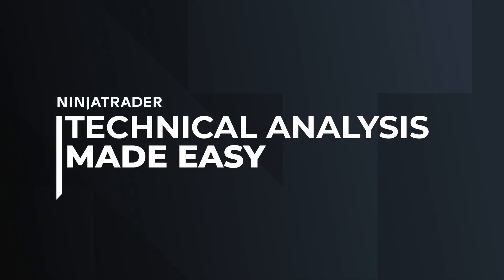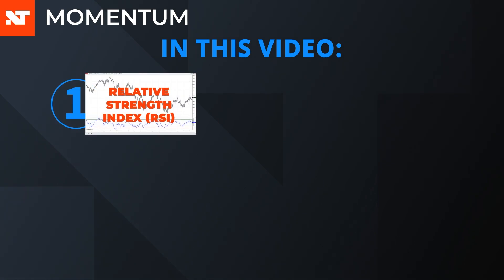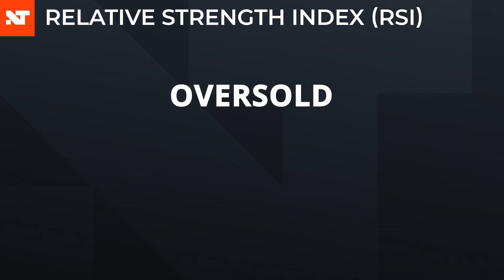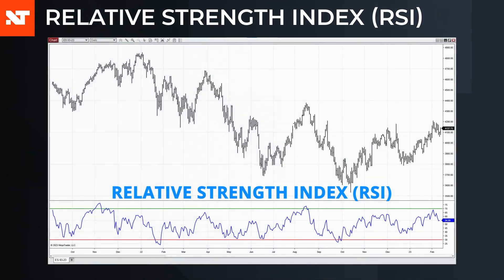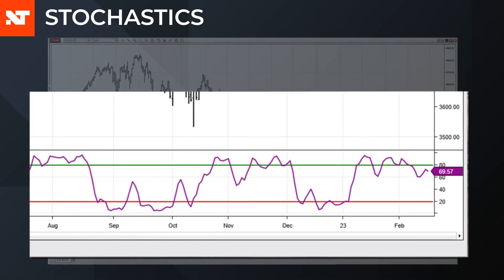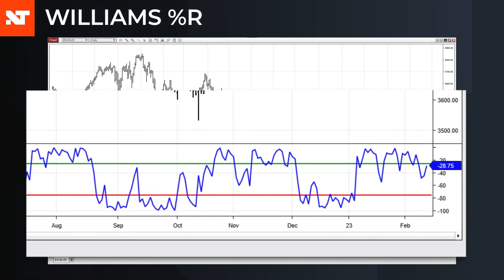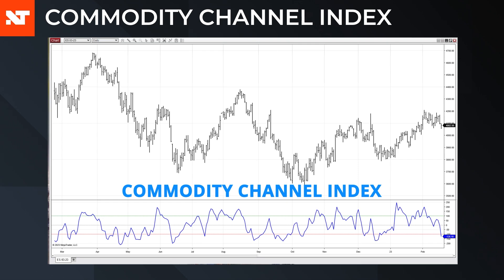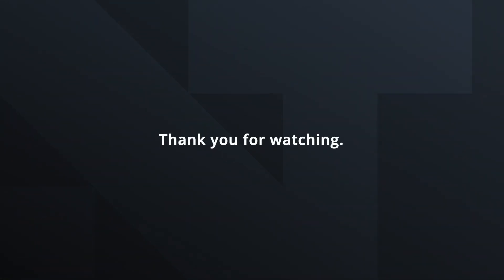What is momentum in futures trading?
Once you've spotted a trend, you might ask yourself, "When will this trend slow down?" That’s where momentum indicators come in.

Momentum can help traders gauge when to enter or exit a position. In this video, we'll walkthrough the most commonly used momentum indicators: Relative Strength Index, Stochastic, Commodity Channel Index, and Williams %R.